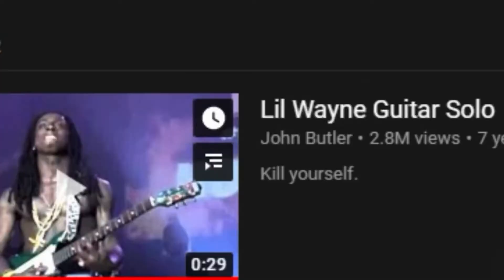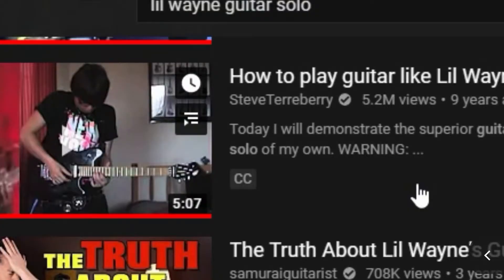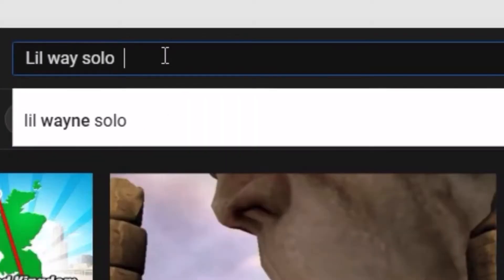Lil Wayntatonic Scale?! |Lil Wayne's Amazing Solo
Something a little bit different, hopefully will upload more covers as well in the near future.